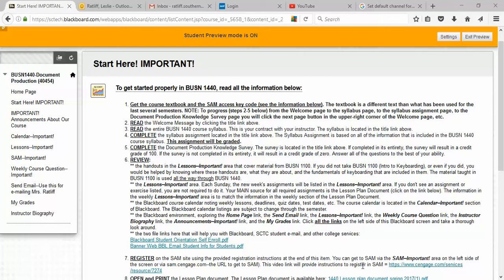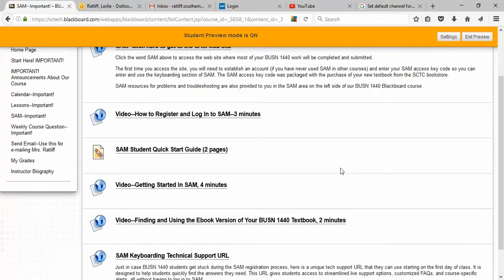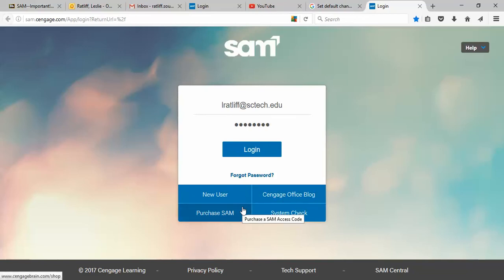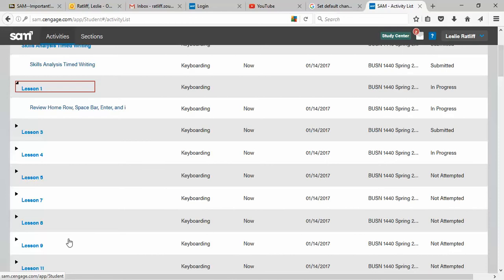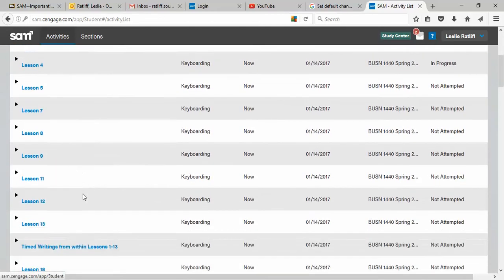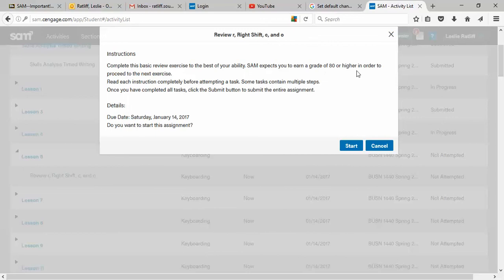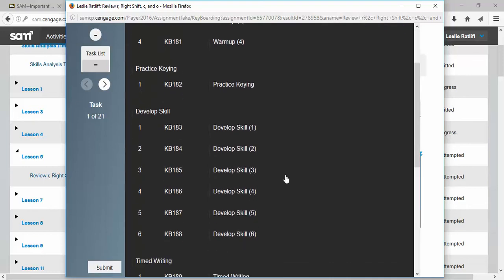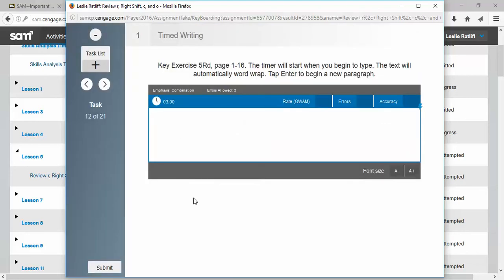SAM, Part 1 (Keyboarding)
Navigate to SAM, register in SAM, look around in SAM, do a keyboarding drill in SAM, first week of the semester. 14 minutes